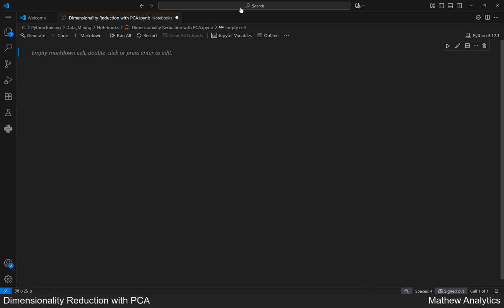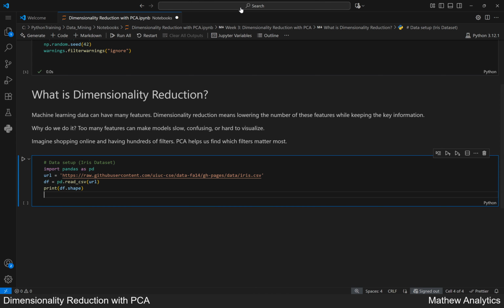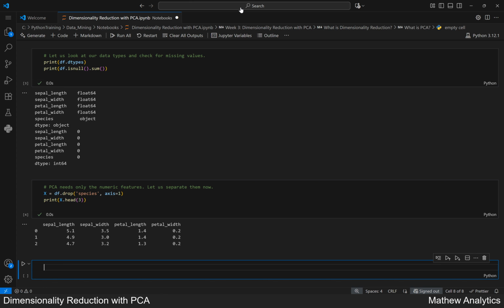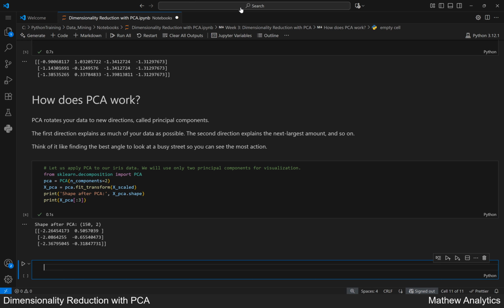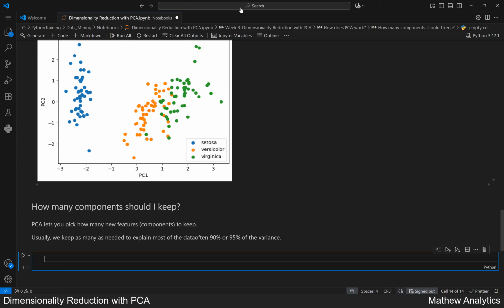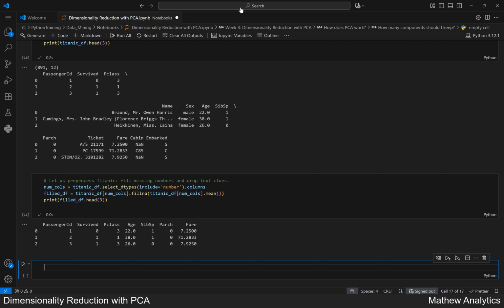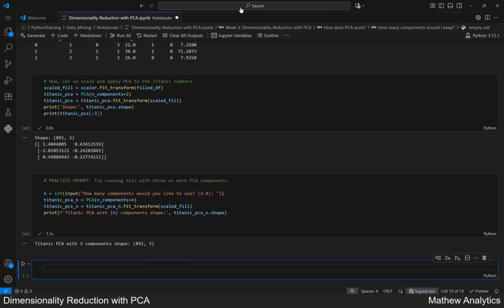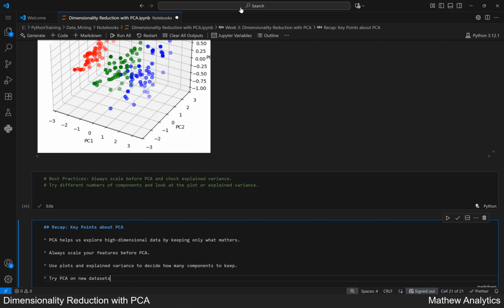Understanding Principal Component Analysis (PCA) for Dimensionality Reduction in Data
Learn how to use Principal Component Analysis (PCA) for dimensionality reduction in Python. This lesson covers the step-by-step process of simplifying complex data sets by reducing the number of features while retaining the most important information. You will see practical examples using the Iris and Titanic data sets, including data preparation, scaling, applying PCA, and visualizing results.

By the end of this tutorial, you will understand how to preprocess your data, choose the right number of principal components, and interpret the explained variance. The lesson also includes hands-on exercises and tips for using PCA in your own projects to improve data visualization and analysis.

00:00 Introduction and Overview
00:22 Setting Up Python Environment
01:53 Understanding Dimensionality Reduction
02:39 Loading the Iris Data Set
03:55 What is PCA?
04:28 Data Inspection and Preparation
05:27 Selecting Numeric Features for PCA
06:19 Scaling Features for PCA
07:27 How PCA Works
08:07 Applying PCA to the Iris Data
08:18 Adding Labels for Visualization
09:29 Visualizing PCA Results
10:47 Choosing the Number of Components
12:26 PCA Explained Variance
13:26 Loading the Titanic Data Set
14:35 Cleaning and Preparing Titanic Data
15:39 Scaling and Applying PCA to Titanic Data
17:00 Experimenting with Component Counts
18:16 3D Visualization with PCA
20:05 Best Practices for PCA
20:53 Challenge and Practice
21:03 Recap and Key Takeaways
21:42 Conclusion and Next Steps